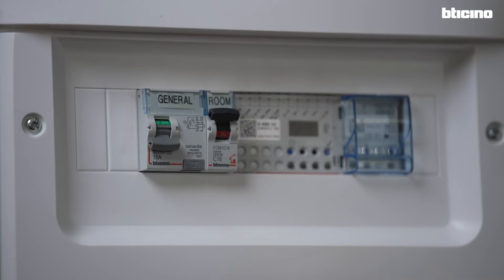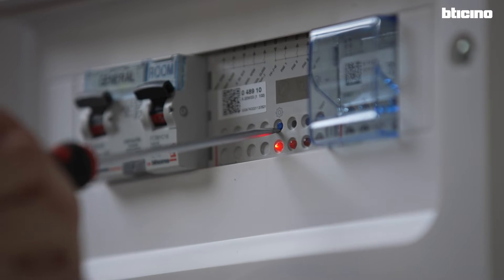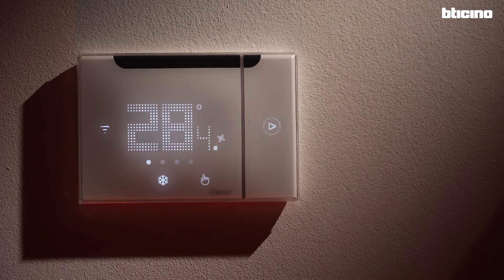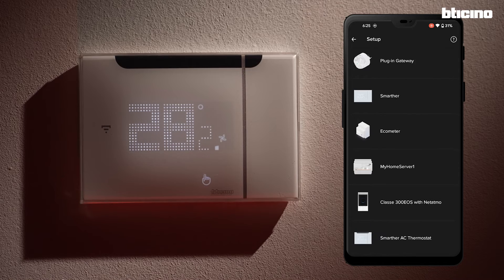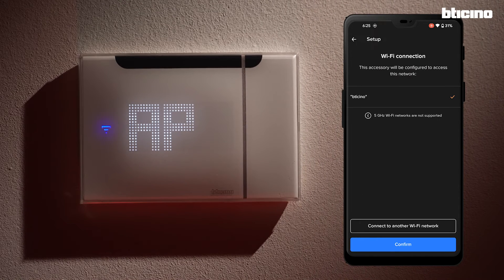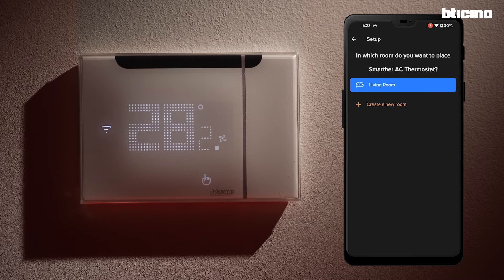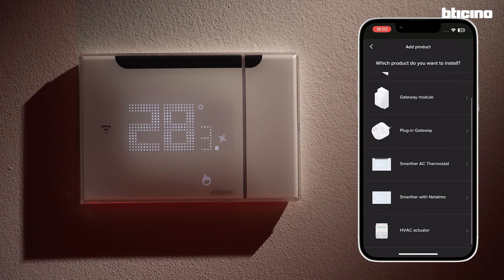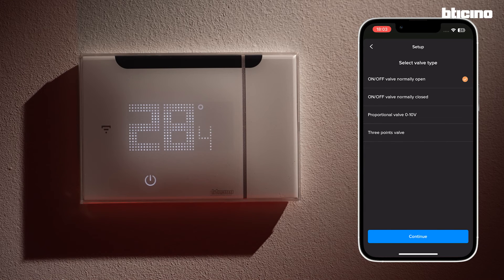Smarther AC with Netatmo – Commissioning with HVAC actuator